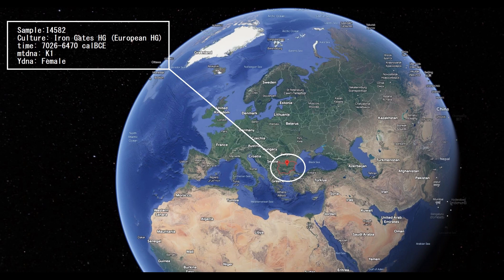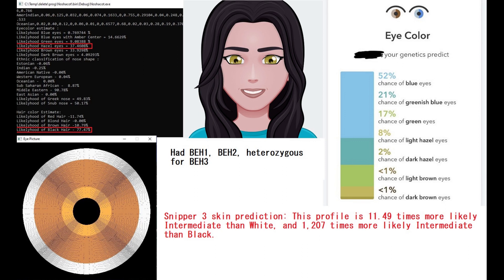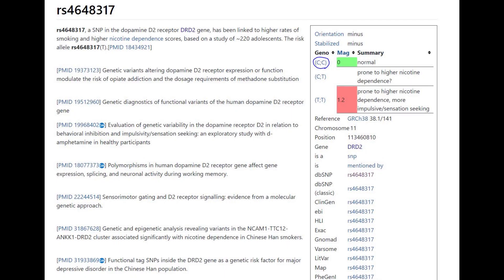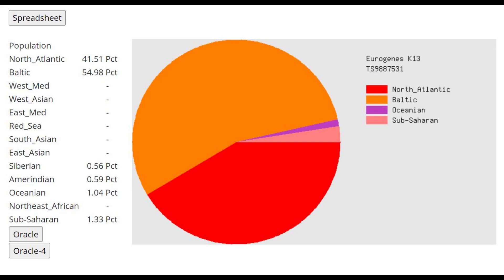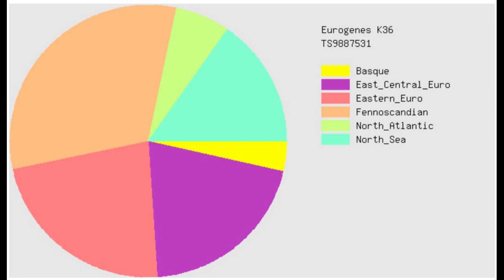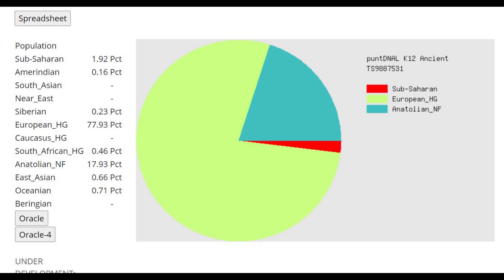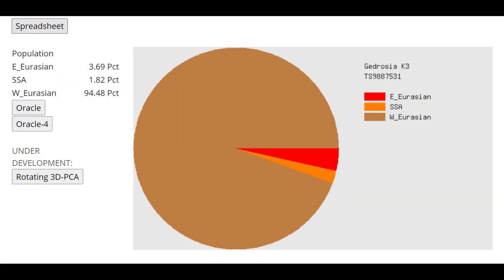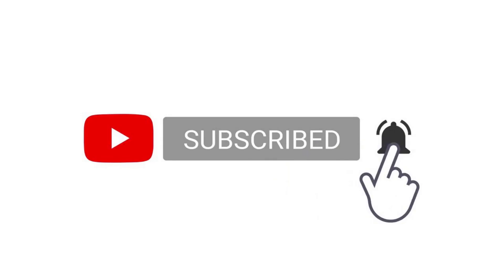DNA + Appearance of Iron Gates HG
NOSHACOT phenotype prediction:
I4582_CombinedKit.txt
Eyecolor estimate :
Ethnic classification of nose shape :
Estonian -0.06%
Indian -0.25%